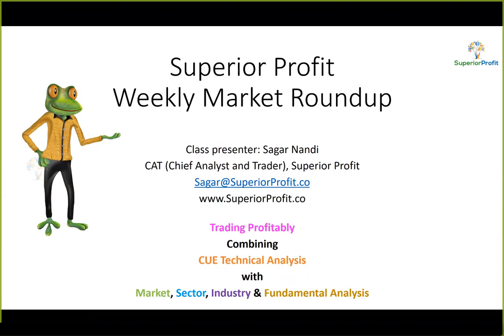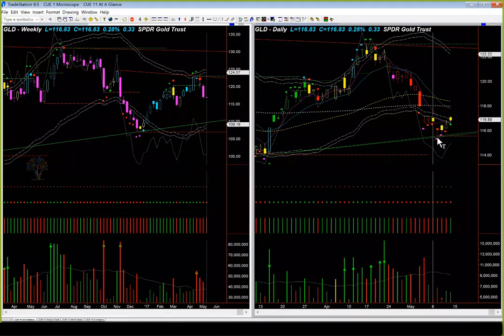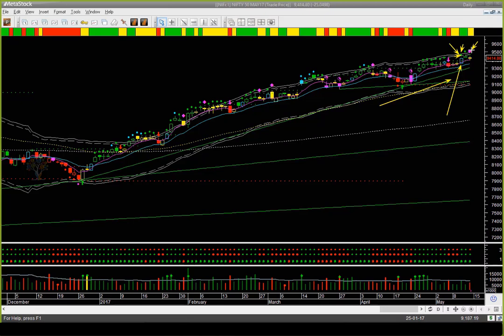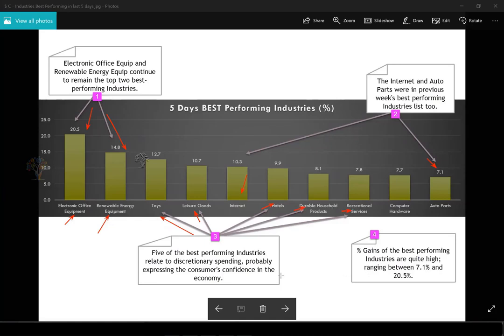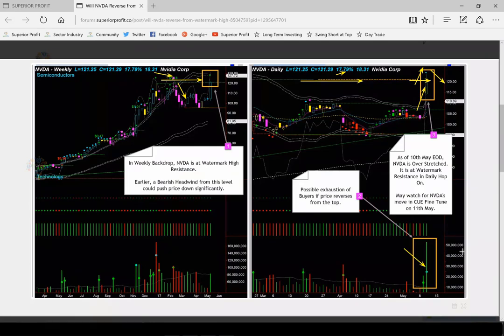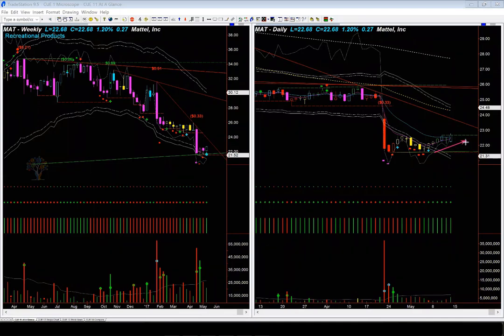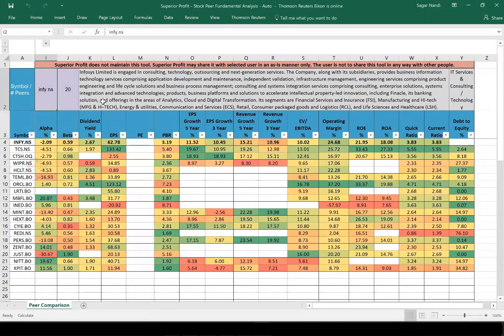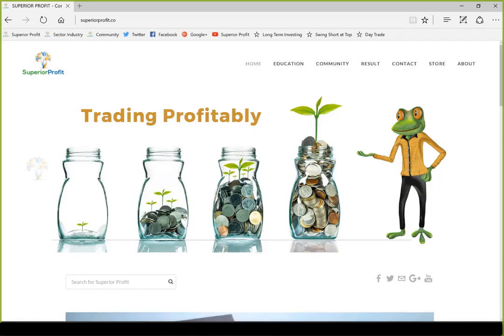Bottom Up Stock Analysis: Market Roundup 13th May 2017